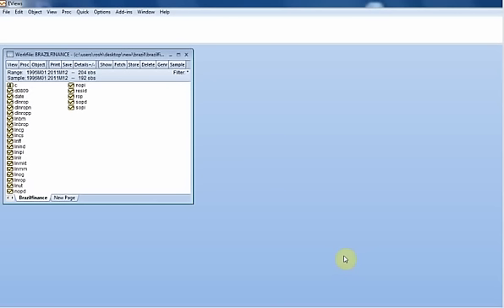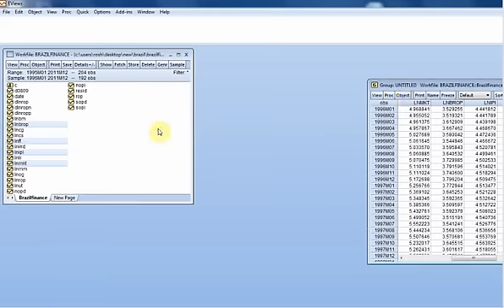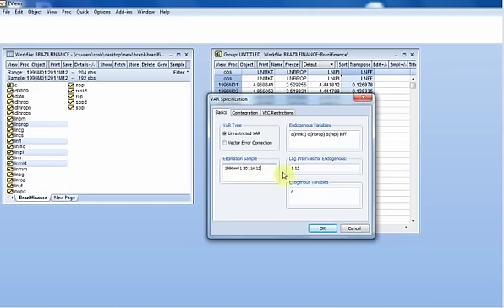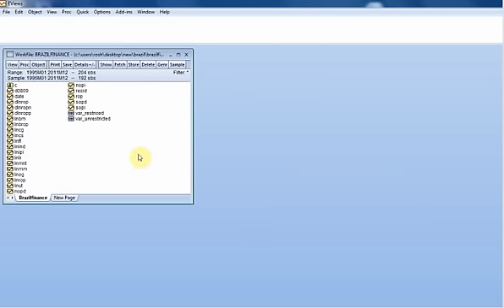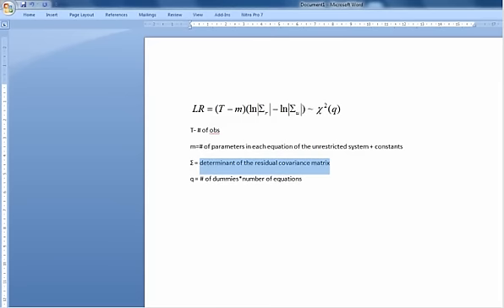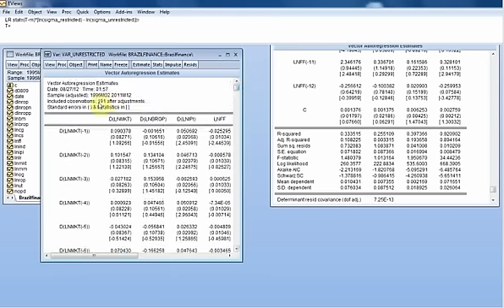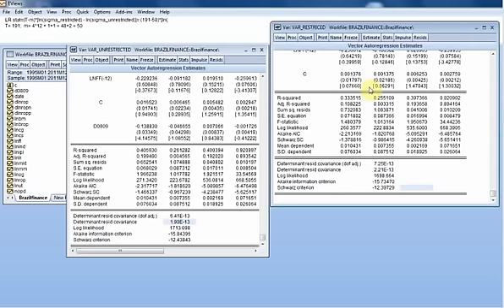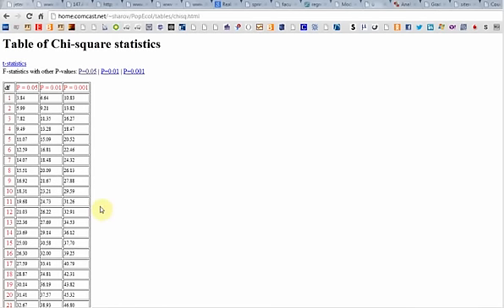VAR with structural change dummy variable: Application of LR test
Vector Auto Regression. The video quality is poor, but hopefully, you will find the video helpful!